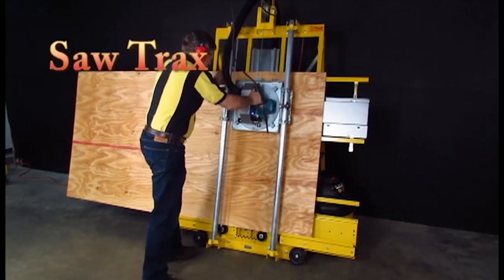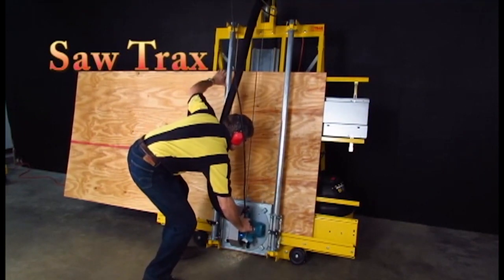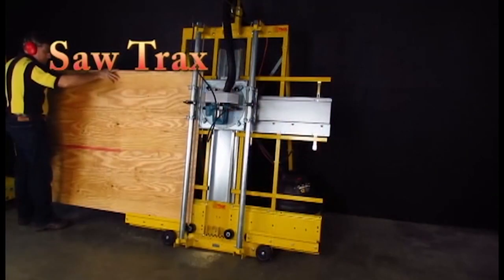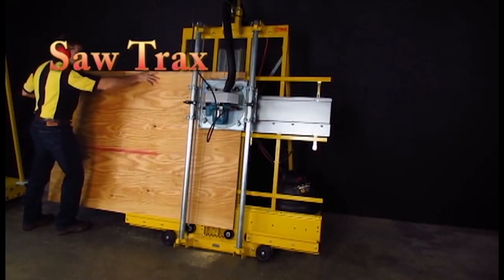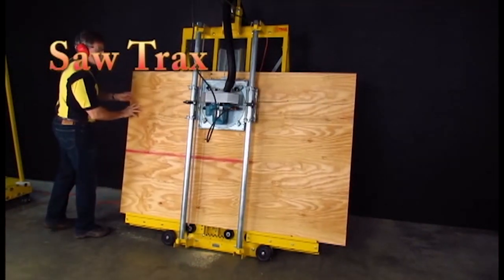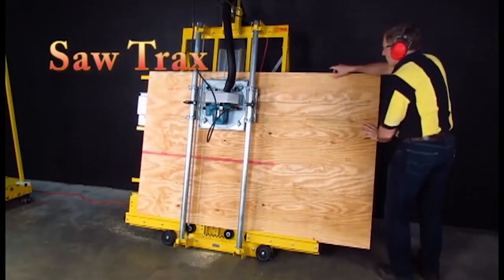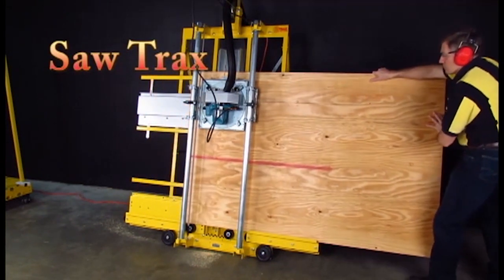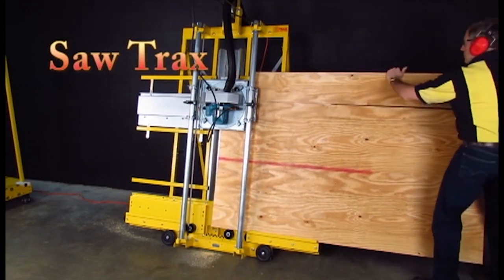Sequence 01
Saw Trax Mfg., Inc. was founded in 1988.  Saw Trax started making panel saw kits in 1992. In 1996, Saw Trax came out with their first panel saw and the company has been improving their panel saw design ever since. Now the machine is a not just a panel saw but a glass cutter, mat cutter, aluminum cutter and panel router.

Saw Trax Manufacturing, Inc. is located in Kennesaw, Georgia, USA. All the equipment is manufactured and shipped from this location.

We offer several cutting solutions for our customer base. From specialized hand cutting tools, table top cutting tools, and saw kits, to our most popular product, vertical panel saws. Versatility is the key to our success. With our new line up of sheet carts, like the Panel Express, Dolly Max,  yel-Low dolly and the Scoop Dolly, our products are always evolving with the needs of our users.  Saw Trax continues to think outside of the box with innovations not seen in the material handling marketplace.
carriage that allows the use of different cutting tools. We also offer a floating router insert, a razor knife insert, a rolling sheer insert and a floating saw insert. One machine can cut almost all sheet goods with the proper cutting insert!

For the Sign industry we offer our uniquely designed Coro-Claws and Biddi Knife. The Coro-Claw hand held cutter is designed to cut along the flutes of corrugated plastic materials. The Coro-Claw Deluxe cuts 4 mil coro and the Coro-Claw X cuts 10 mil coro.  We also offer a safety vinyl & banner material cutter that we have branded as the Biddi-Knife.  (This is short for Bi-Directional safety knife.) These are just a few of the products in addition to our most popular panel saw & mat cutter combo panel saw.

We offer superior customer service and our friendly staff is very knowledgeable and experienced as to how our machines operate and perform when cutting various material.

From the garage shop to the industrial production plant to sign shops, our machines have the right frame-size and saw-type to cut all of your substrates from plywood, plastics, PVC, aluminum, aluminum composites, MDO, MDF, Melamine, Veneer plywood, and so on.

Your time is money. Our goal is to make your cutting jobs easier and you more productive. We design our sheet cutters from the user’s perspective.

See more of this Sign Maker's Vertical Panel Saw video